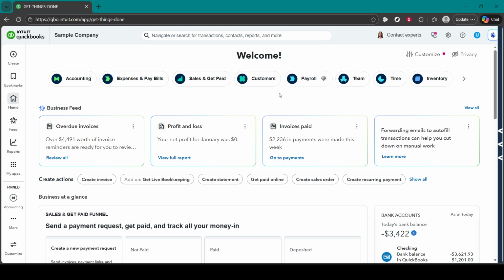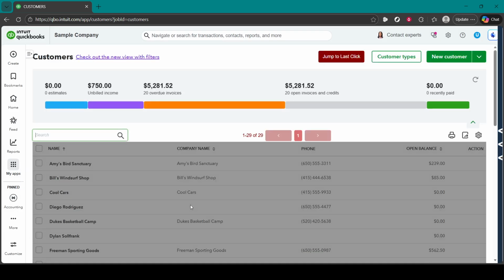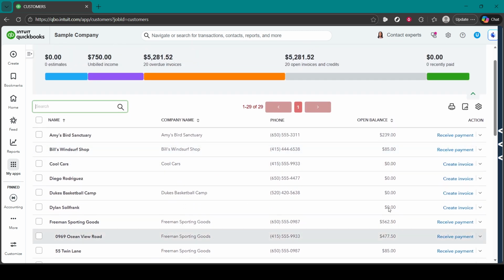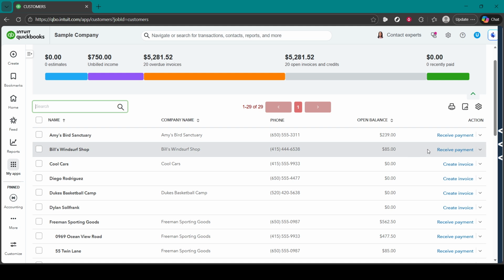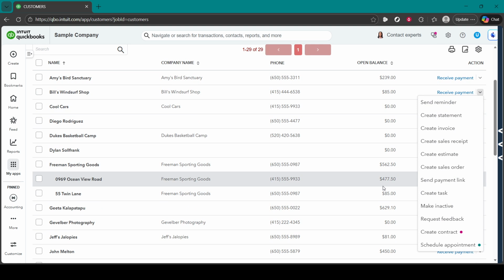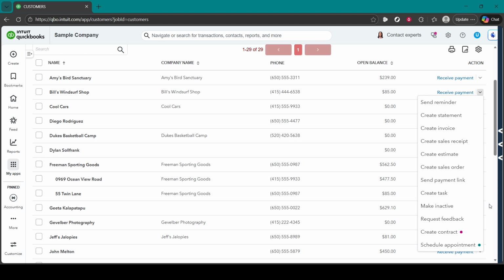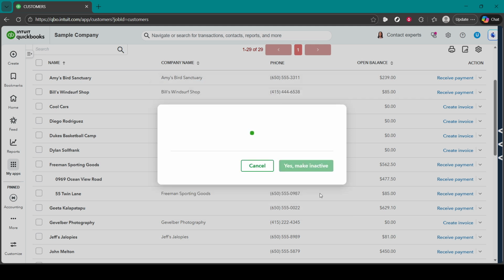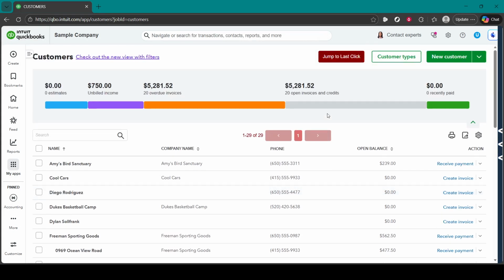How To Remove A Customer From QuickBooks Online (Easiest Way)(2026 Guide)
A cluttered customer list makes your bookkeeping twice as hard as it needs to be. In this 2026 updated tutorial, I show you the easiest way to remove or inactivate a customer in QuickBooks Online. Because the software protects your financial history, you can’t always just "delete" a name—understanding the professional "Make Inactive" workflow is essential for keeping your Sales dashboard clean and organized during the current fiscal year.

We navigate the modern 2026 "Customers" menu to show you exactly how to hide old clients without losing your historical reports. You will see how to handle customers with open balances, how to restore an inactive customer if they return, and the best way to merge duplicates to keep your records precise. This professional workflow is optimized for the latest software versions to help you master your business financials.